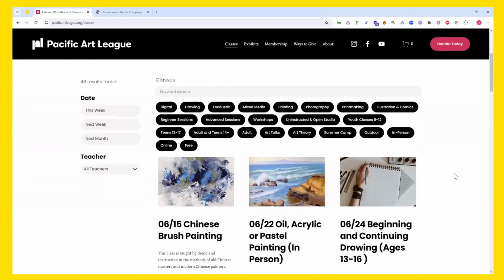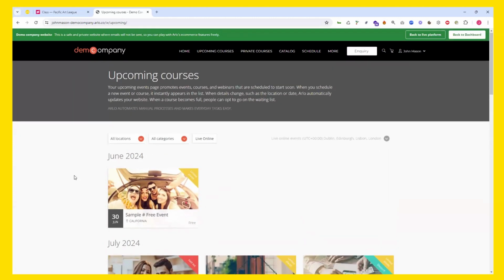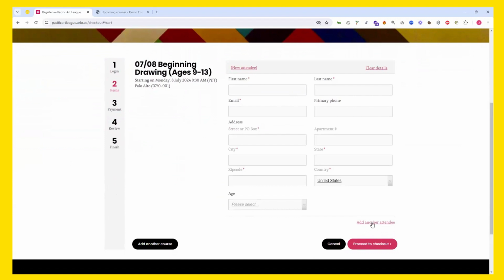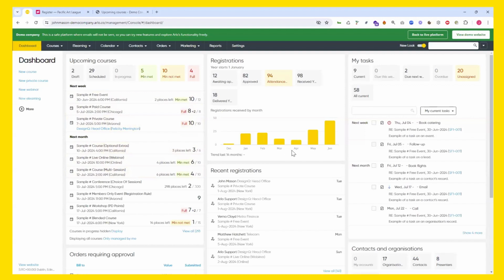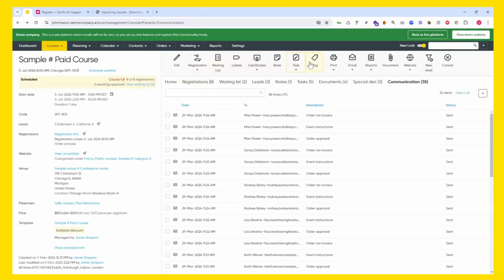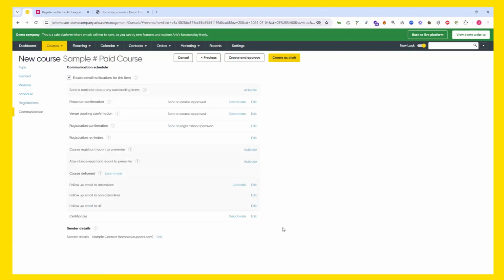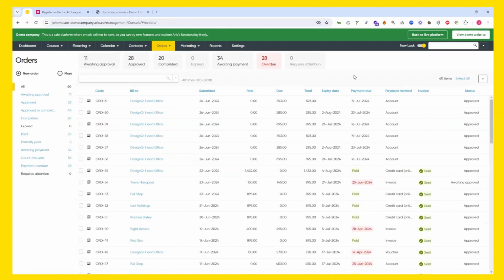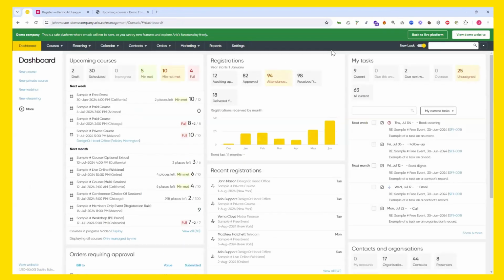Arlo in Action [15 Minute Live Demo]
Arlo in Action is back! In just 15 minutes, you'll see firsthand how thousands of training providers save 1.5hours per registration using Arlo, freeing up their time to focus on what matters.

Join Arlo Sales Team Lead John Mason, who'll show you how to:

- Effortlessly create courses, automate communications, and manage your training schedule & presenters.
- Automate the entire registration workflow with customizable forms, flexible payment options and smart invoicing.
- Manage client records, track course performance and build customizable reports
- Drive more traffic, optimize conversions and update your website in real time.